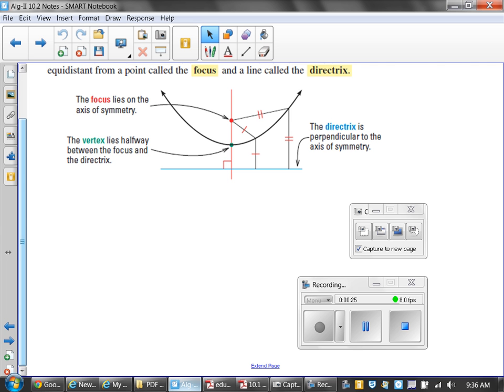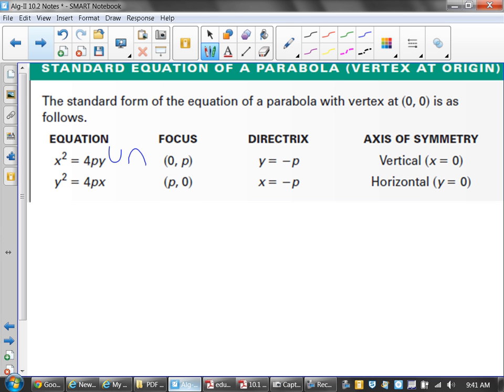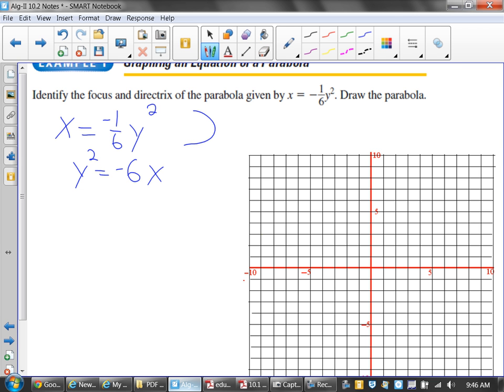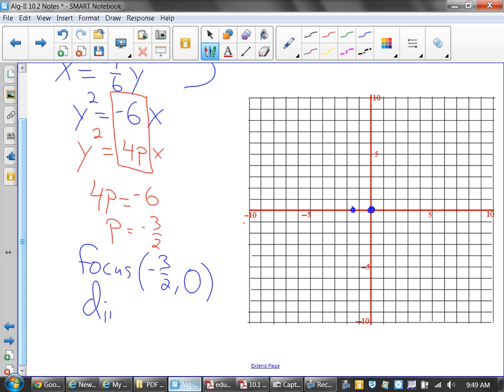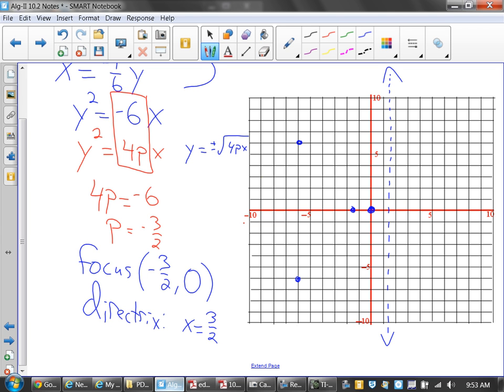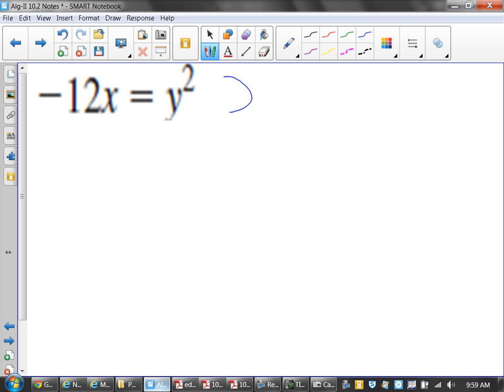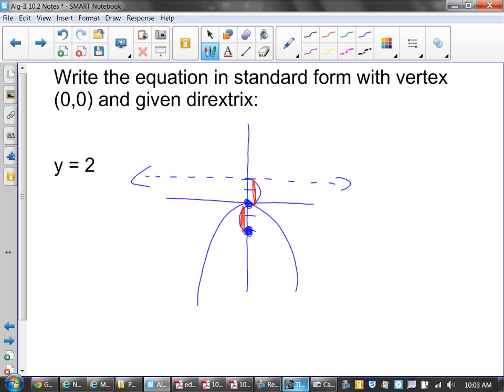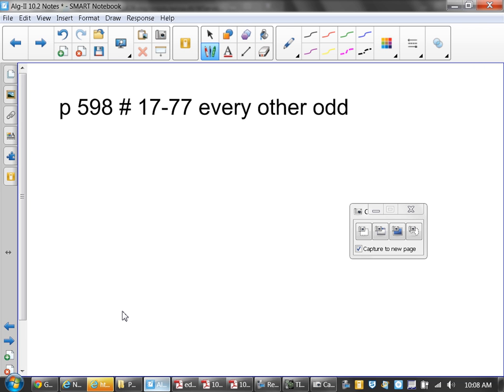April14 10 2 notes p3